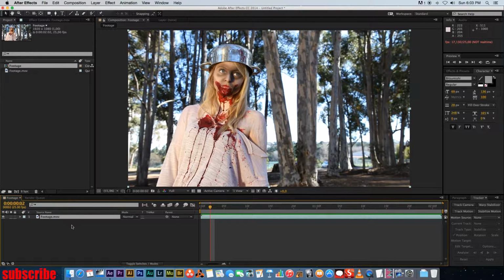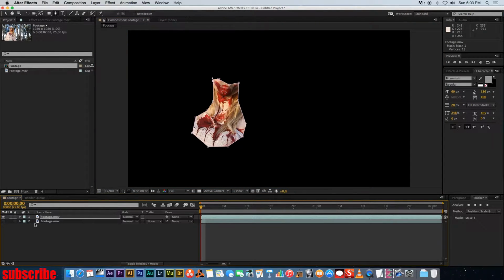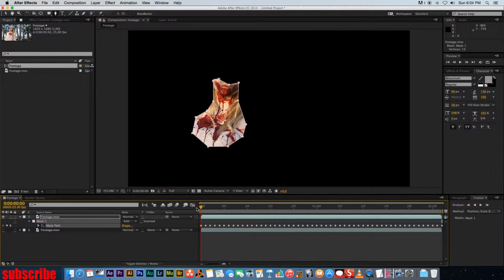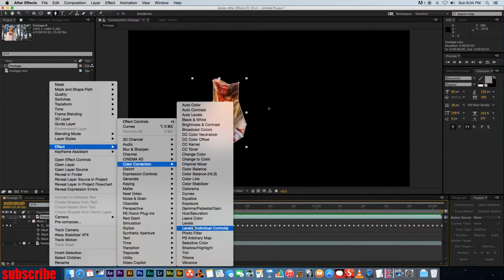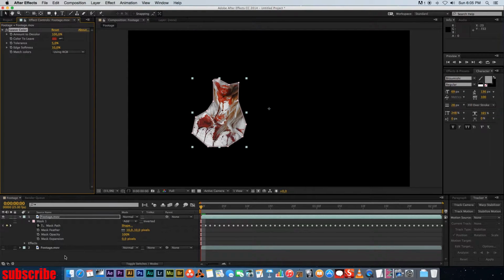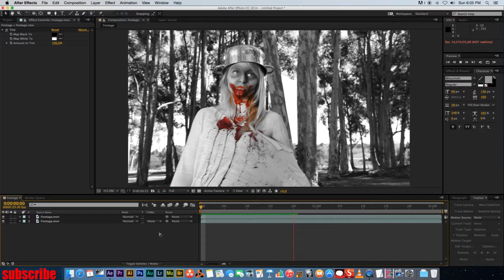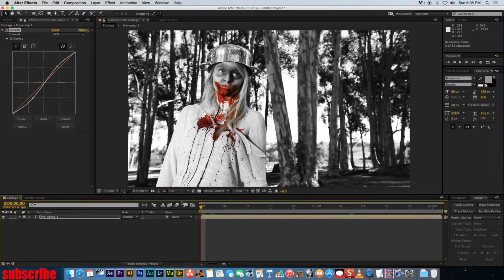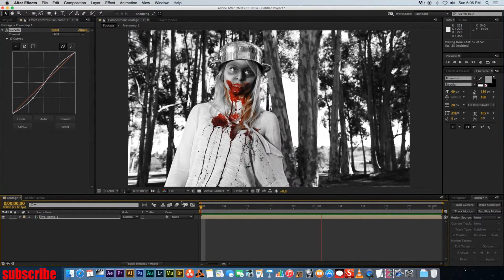Selective Color In After Effects Tutorial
After Effects Tutorials - Selective Color - In this Adobe After Effects tutorial I show you how to create the Sin City Effect or selective color effect using After Effects. Using this effect you can isolate one color from your scene and make the rest black and white.

Ruan
TunnelvizionTV